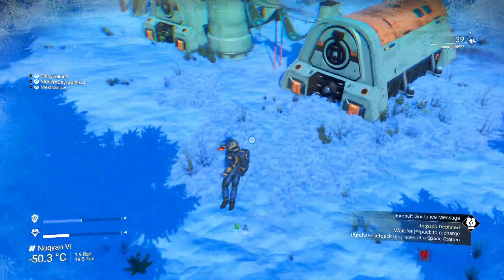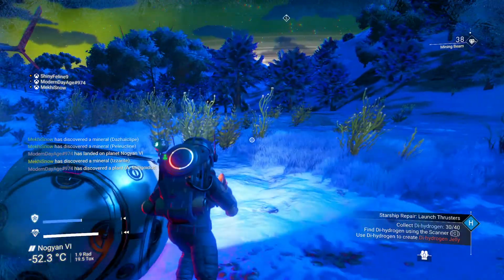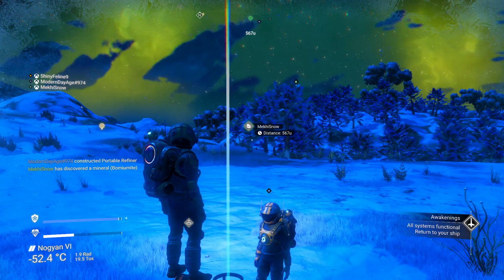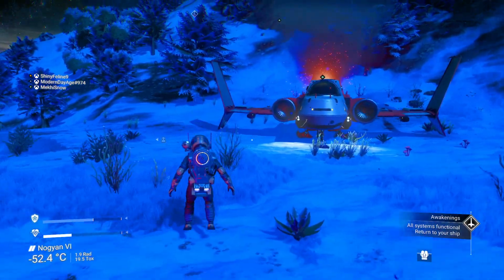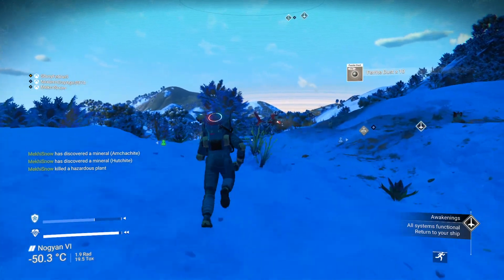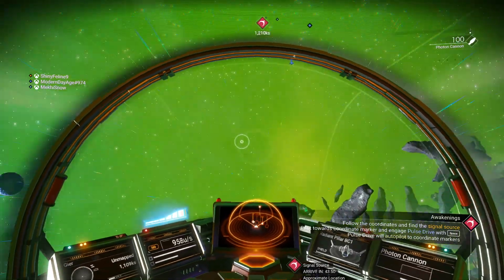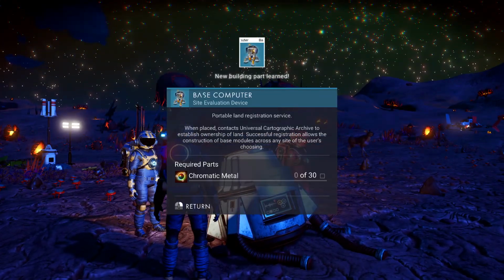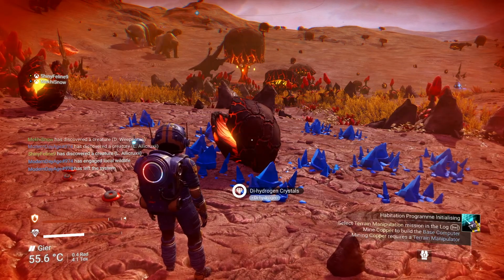Max, Chris, and Riley - No Man's Sky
Out of the Icebox and into the Fire